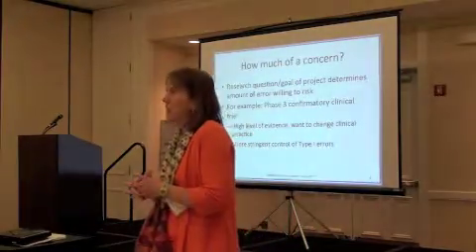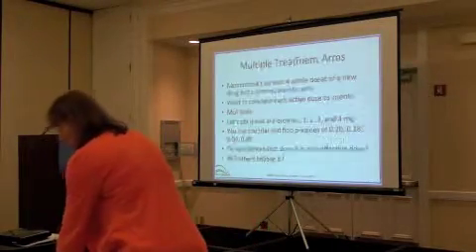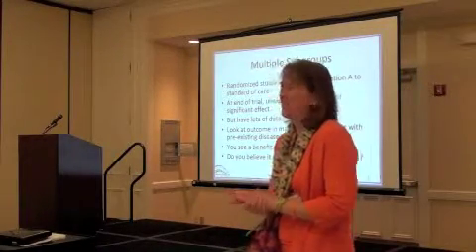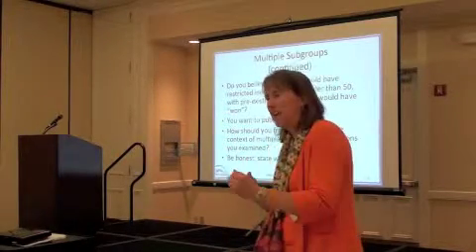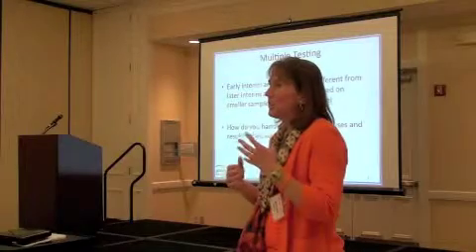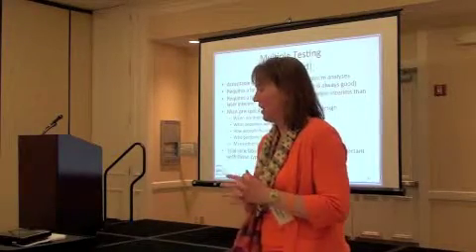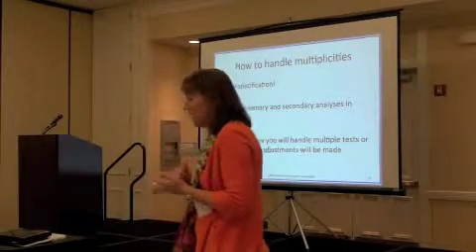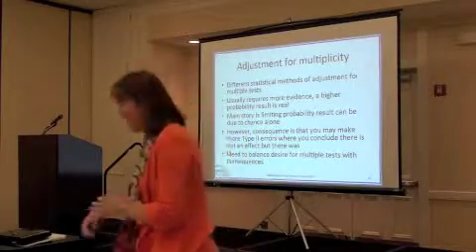CTMC 21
NINDS - Clinical Trials Methodology Course (N-CTMC)
Multiplicity: Incentives and risks of fooling oneself
Presented by Michele Detry